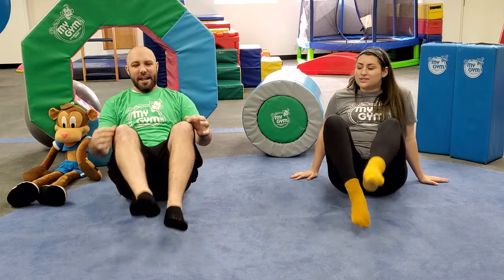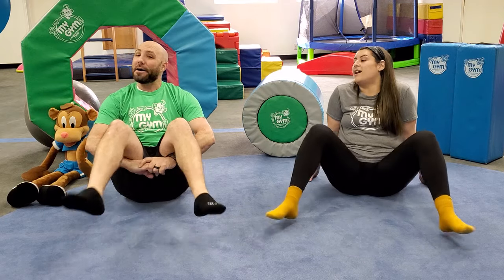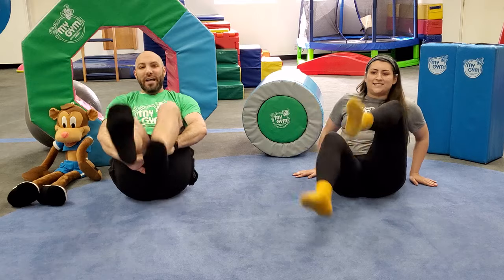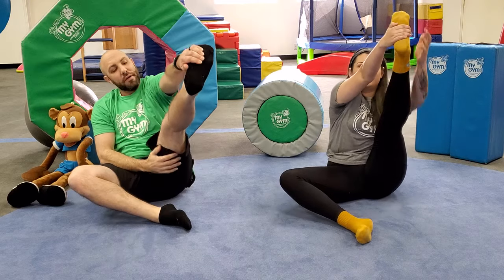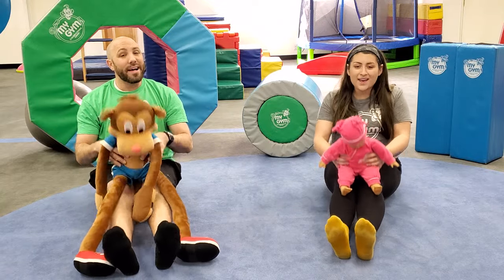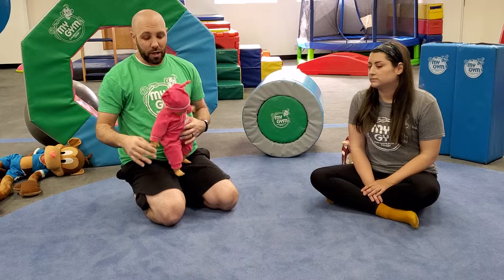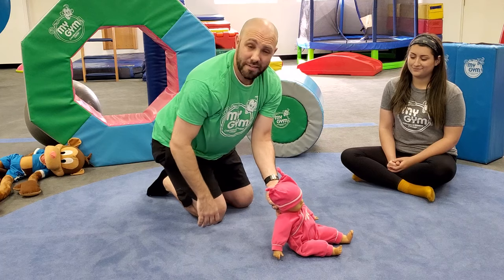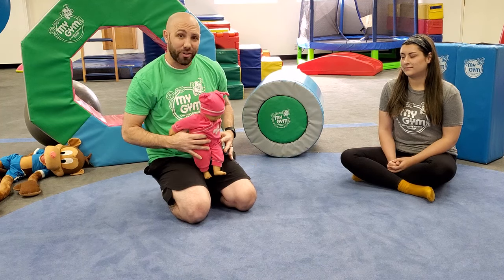Younger kids Mini My Gym class #1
Join Mr. Jeremy and Miss Mia for a fun mini class.